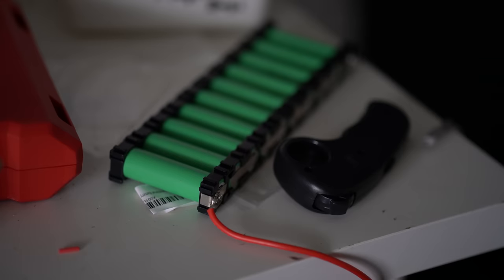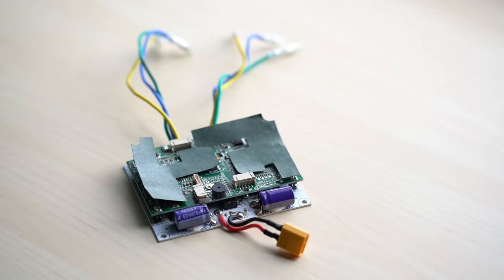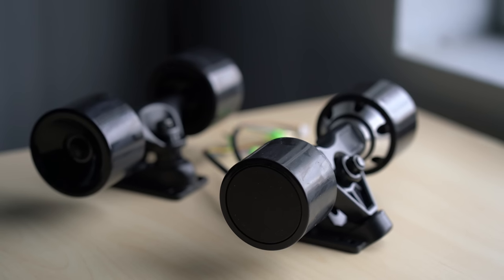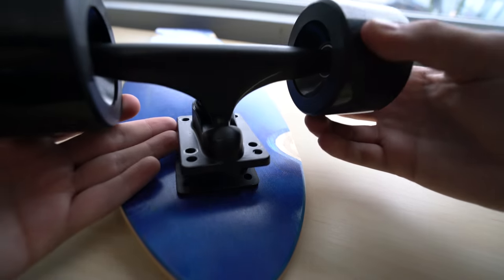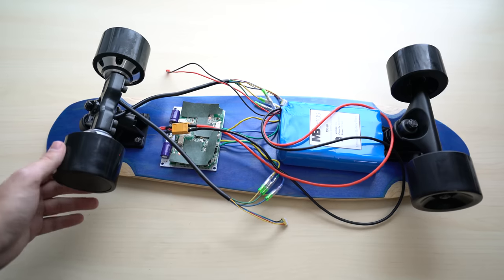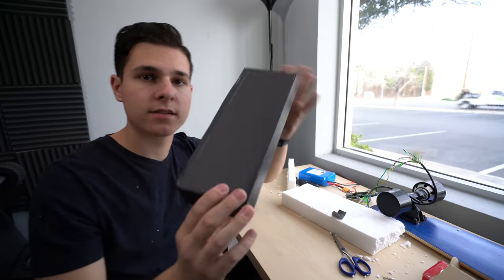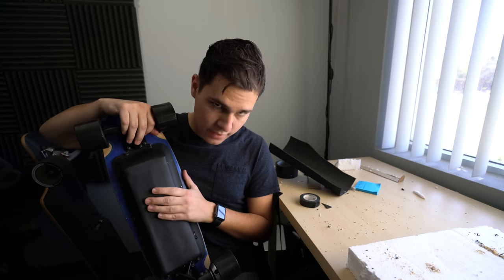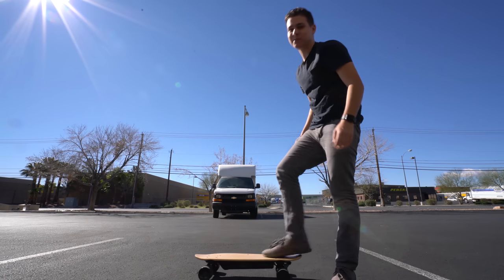DIY Electric Skateboard Build - Electric Penny Board Edition - Budget Electric Skateboard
PARTS I USED FOR THIS BUILD

Today I tackle a much requested project. Many of you guys have been asking me to make a DIY Electric Penny Board. Today I do just that. A perfect DIY electric skateboard project for budget builds and beginners. Very easy to put together. I've built a ton of DIY Boosted Boards but this one is much different. Super small and very convenient.

ALL MY ELECTRIC SKATEBOARD VIDEOS

Favorite DIY Electric Skateboard Parts
Favorite Filmmaking Gear

Where I Get My Music